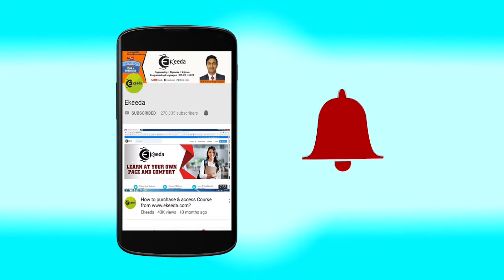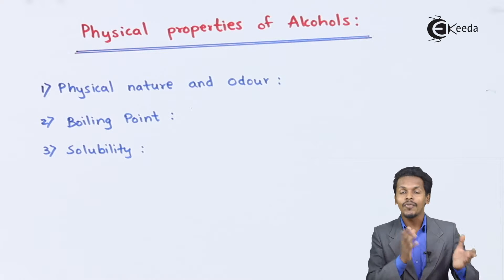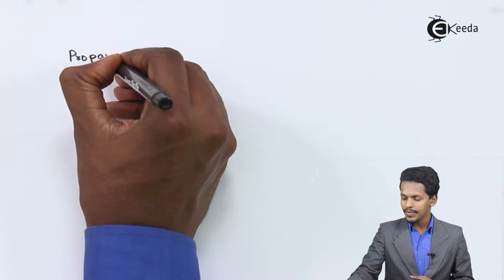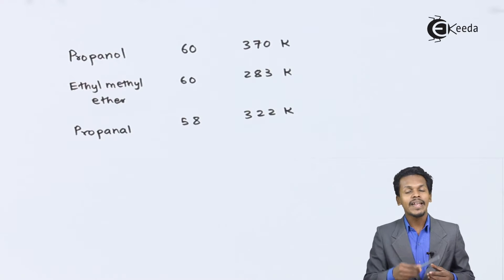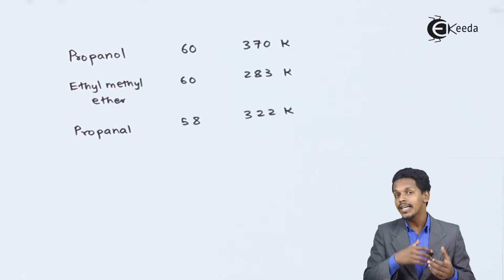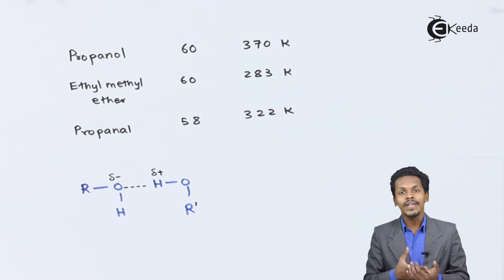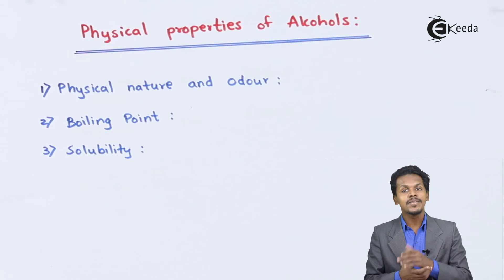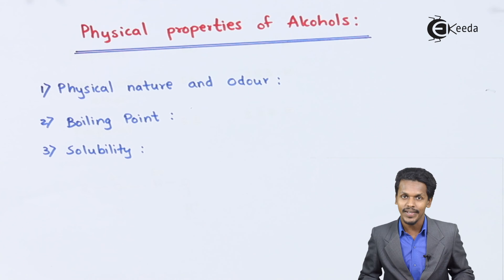Physical Properties Of Alcohols - Alcohols, Phenols and Ethers - Chemistry Class 12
Physical Properties Of Alcohols Video Lecture from Alcohols, Phenols and Ethers Chapter of Chemistry Class 12 for HSC, IIT JEE, CBSE & NEET.

Happy Learning : )